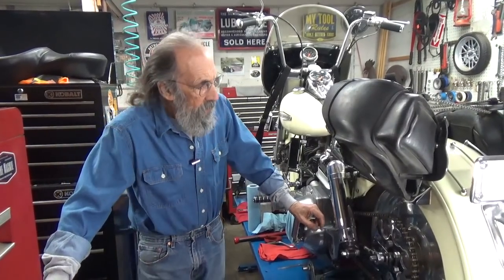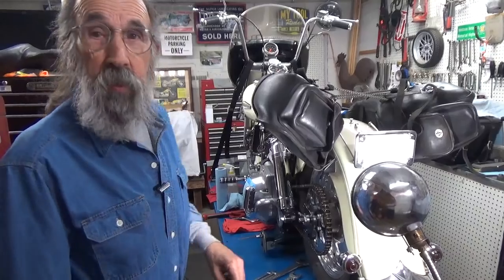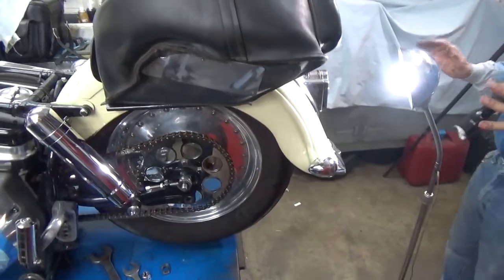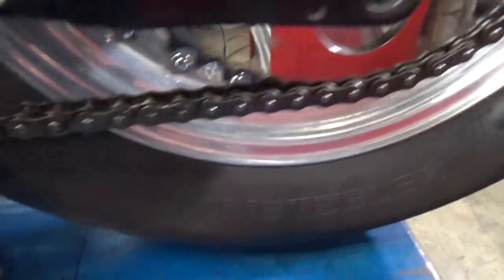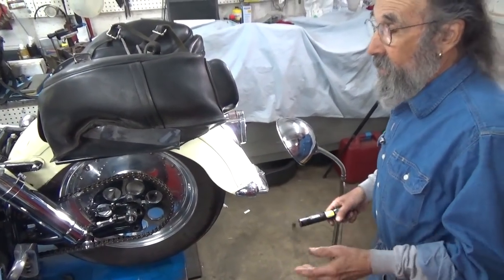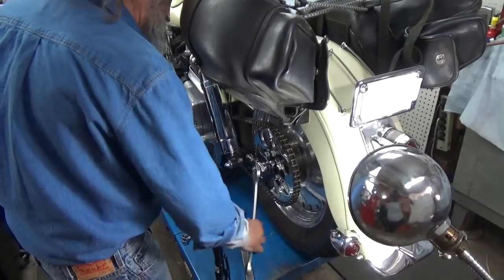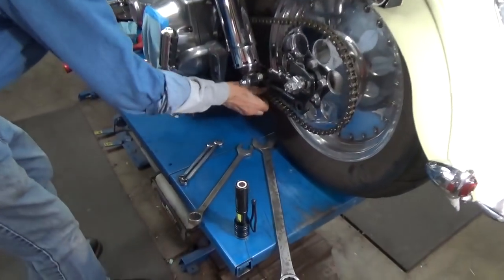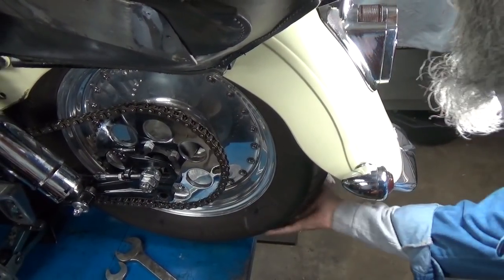Part 2 The Chain is Installed On the Shovelhead, Now Alignment!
Now that the final drive chain is installed now on this Harley Davidson Shovelhead.  It's time to align it. It's time well spent.  The chain will last longer, the sprockets will last longer, and the entire assembly will operate smoothly.